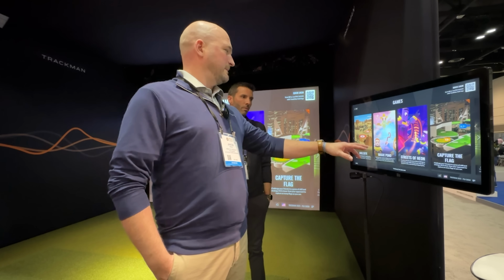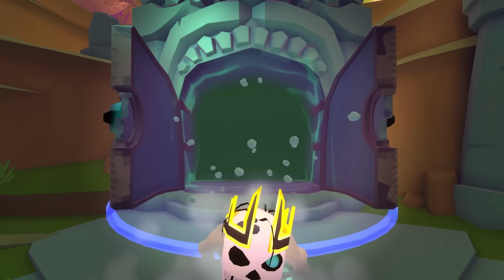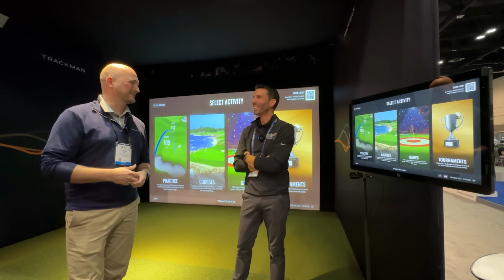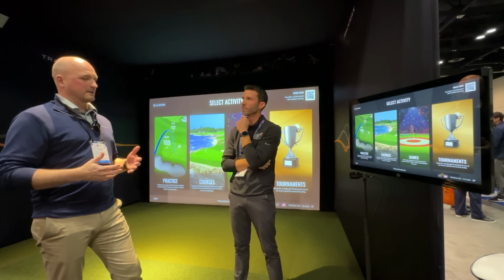Trackman Golf Simulator - TPS 9, Games, Tournaments, Putting & More - 2023 PGA SHOW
We talked to Jakob Munk from Trackman about the latest updates to their Golf Simulator solutions at the 2023 PGA Show.  Jakob reviews the new TPS 9 user interface, games, tournaments, and more.  If you are looking to purchase a Trackman Golf Simulator, shoot me an email and I would be glad to help with the best information and pricing.

More about Trackman Golf Simulator and Trackman 4

The Tour preferred TrackMan 4 is the powerhouse that revolutionized indoor simulator golf. The combination of radar and camera tracking has led to a paradigm shift in the golf simulator experience. Unsurpassed accuracy, and actionable golf swing data, indoor and outdoor.

The golf simulator is so real, you’ll think you’re there. That’s no accident. We completely rebuilt and repurposed the simulator to push against the barriers of realism and accuracy. Our dedicated team uses drone mapping to render courses in the most extraordinary detail with incredibly high-definition graphics.

No detail is too small as our in-house team replicates the best. There’s Royal St Andrews, Pebble Beach, and another 160+ stunning golf courses to choose from. It’s breathtaking.

We are relentless in our pursuit of accuracy. And TrackMan 4’s Optically Enhanced Radar Tracking (OERT) gives jaw-dropping precision indoors. TrackMan 4 measures club, launch and ball-flight. That’s next level.

Titleist and TrackMan have, in collaboration, engineered the Titleist Pro V1 RCT and Pro V1x RCT balls with radar capture technology optimized for TrackMan use.

RCT means we can now track balls indoor with 99% spin rate capture. They’re durable too, even after 500+ shots.

This is the next-gen premium ball. This is the next-gen indoor experience.

Practice makes perfect, and in the TrackMan-powered golf simulator, you have all the shot analysis tools to improve your game. You can even compare your swing to Tour Pros data and video.